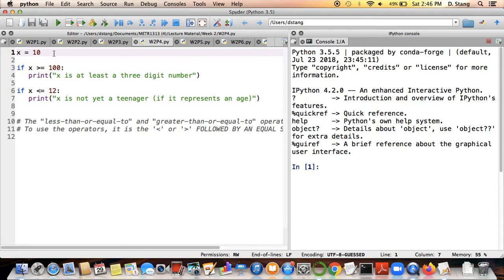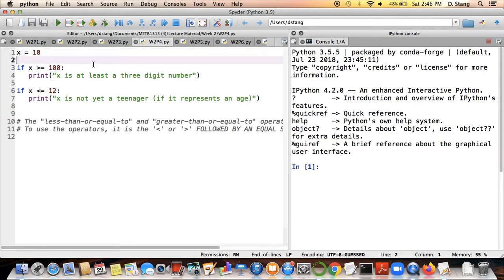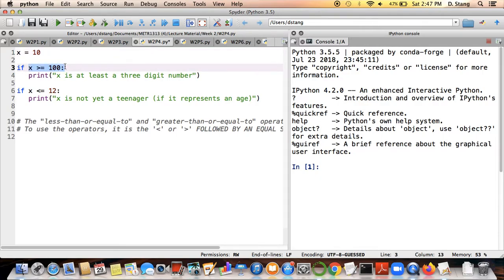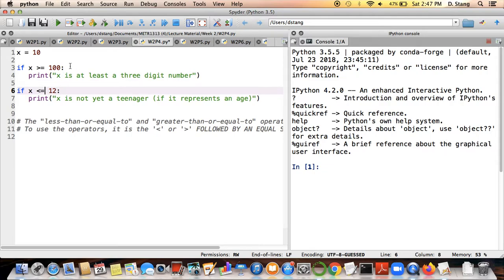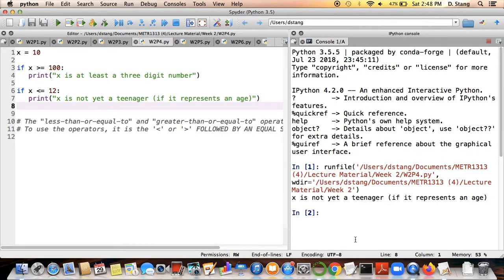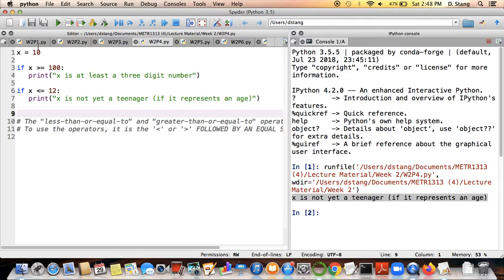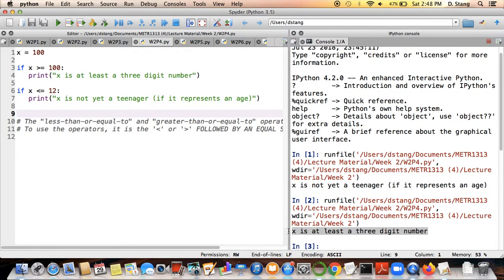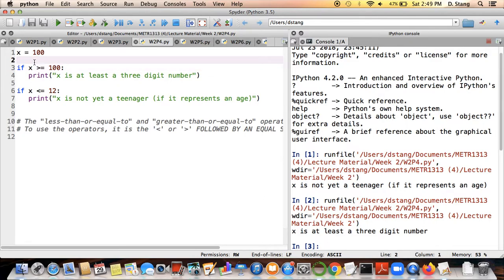METR1313 - Week 2 - Segment 4: Greater-Than-Or-Equal-To And Less-Than-Or-Equal-To-Operators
Just like asking if a value is greater than another value, we can also ask if a value is greater-than-or-equal-to another value. Similarly, just like asking if a value is less than another value, we can ask if a value is less-than-or-equal-to another value.